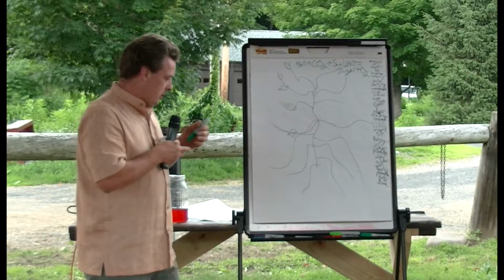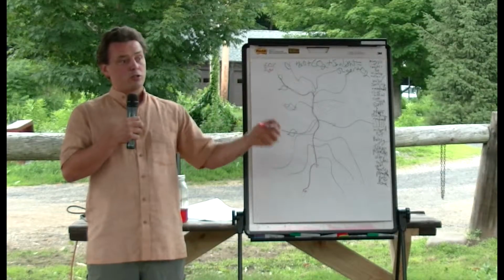Basic Plant Structure and Function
structure of plants and their roots, biological functions of each